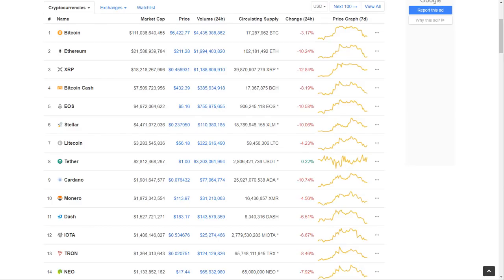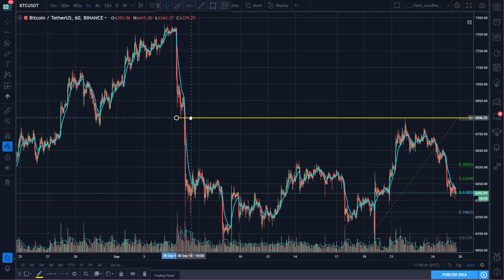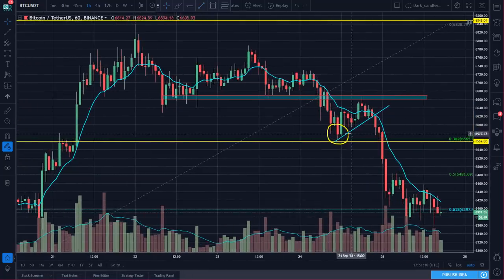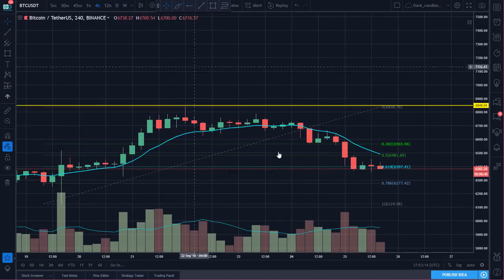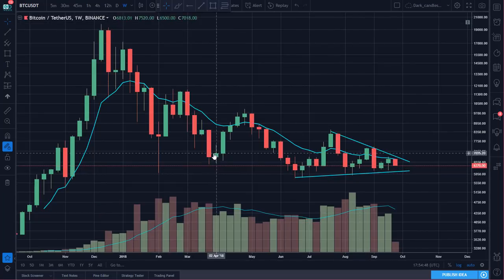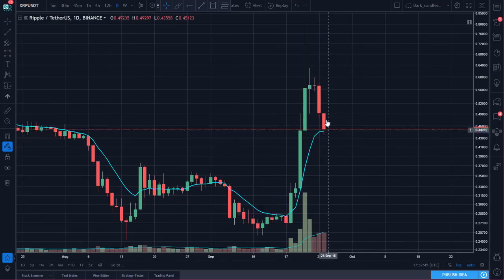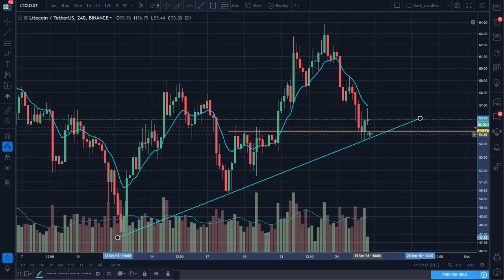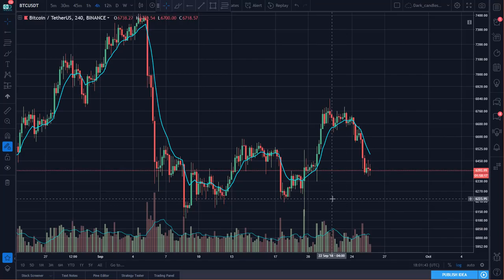Technical Analysis Update for BTC, XRP & LTC ETH 9.25.18 | Weekly chart getting tight!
Bitcoin sell off hits the Alts hard.  Technical analysis update for Bitcoin, XRP & Litcoin.

Proprietary Alerts for Crypto Traders!

LEARN HOW TO READ THE CRYPTO CHARTS!

This is NOT financial or investment advice.  Nothing I state, share, express, or allude to should be considered professional advice or recommendations of action. This channel is intended for educational and entertainment purposes only. All content contained within is all just my own opinion and experience. Consult a professional for any tax, accounting or legal related questions you may have.

Cryptocurrency trading, bitcoin price, technical analysis